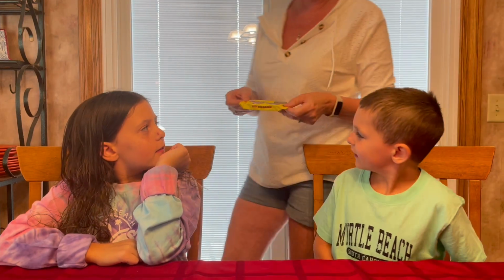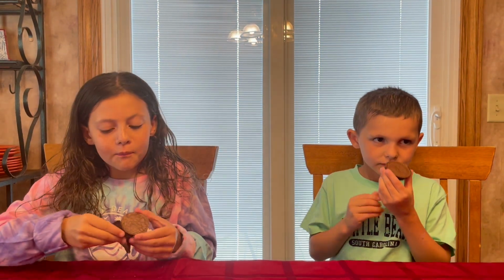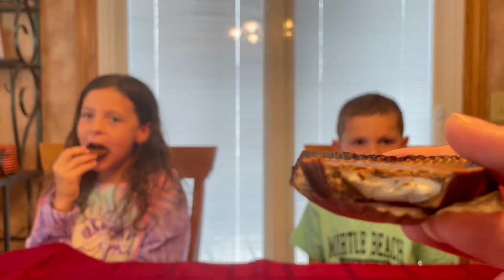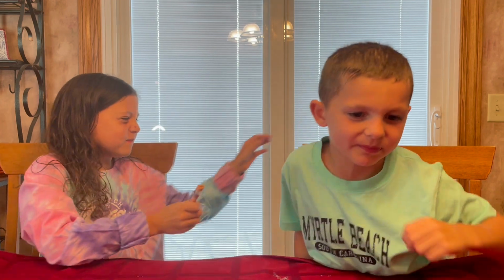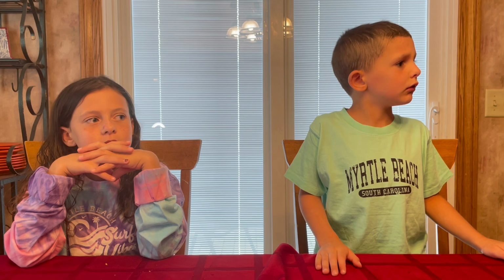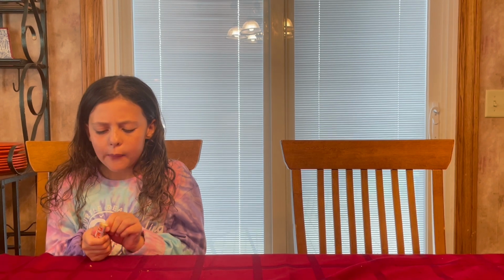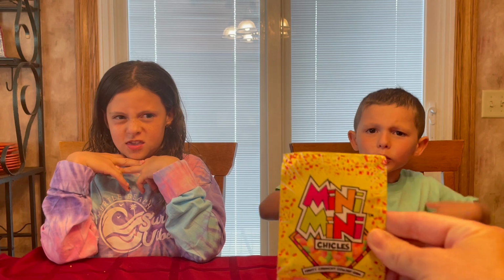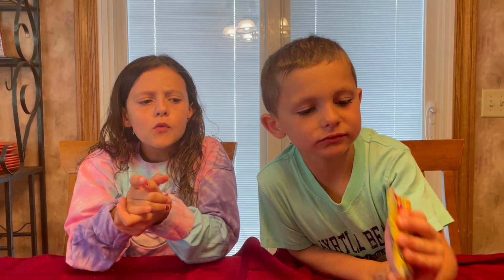Old School Candies - Taste Test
Do you remember your favorite childhood candy? This was so much fun to see their reactions to these classic candies. Not all of these candies hold up to the test of time.